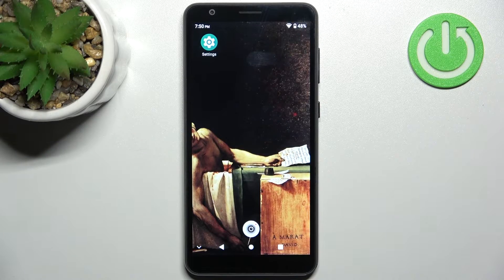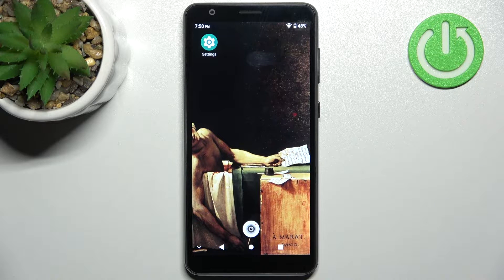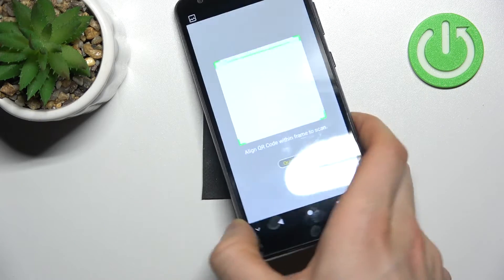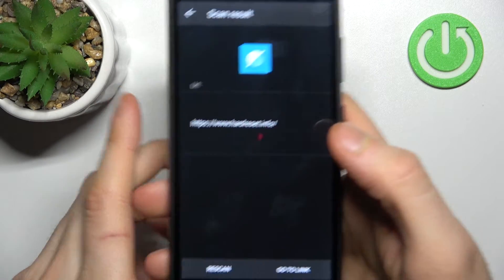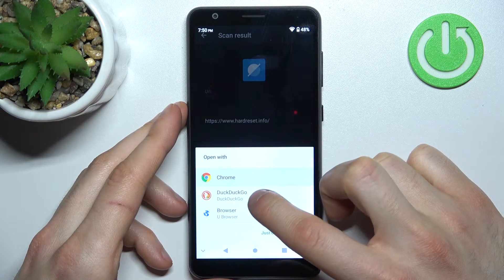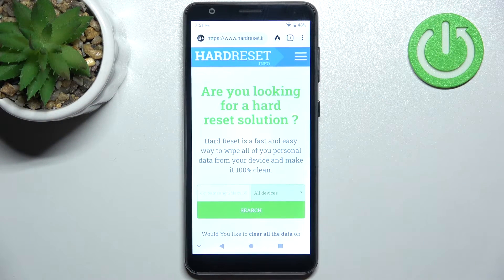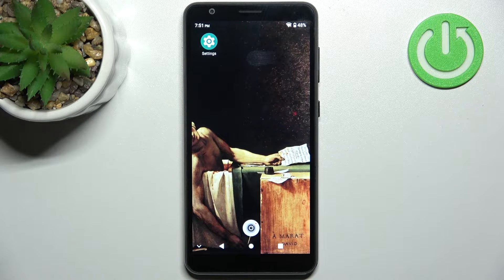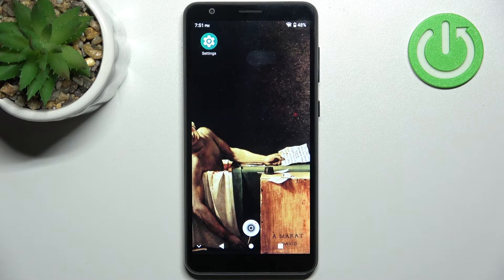How to Scan QR codes on ZTE Blade A31 - Use Camera to Scan QR Codes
Find out more info about ZTE Blade A31:
If you want to know how to scan QR codes on ZTE Blade A31, watch this tutorial. Our expert will show you how to use the camera in this device and how to activate the QR codes mode to successfully read the QR codes on your device. If you want, you can download a special application to scan QR codes on your device, but first, check how the camera reads QR codes.

How to use camera to scan QR codes on ZTE Blade A31? How to scan QR codes on ZTE Blade A31? How to read QR codes on ZTE Blade A31? How to activate QR Code mode on camera in ZTE Blade A31?